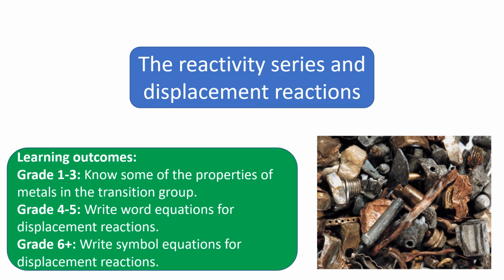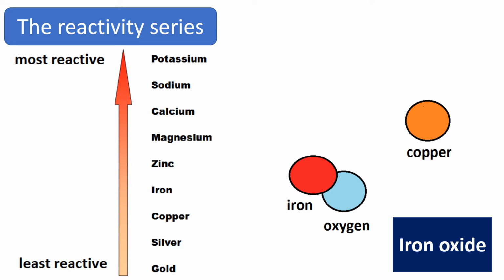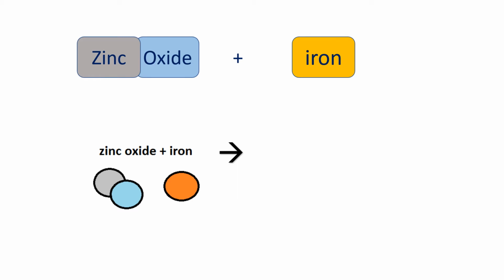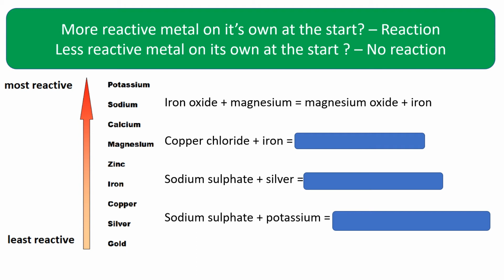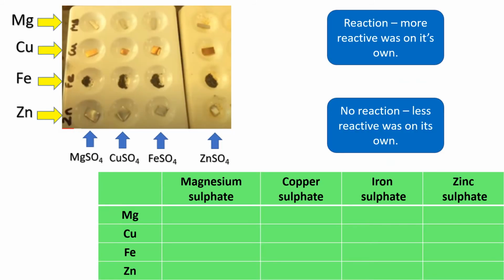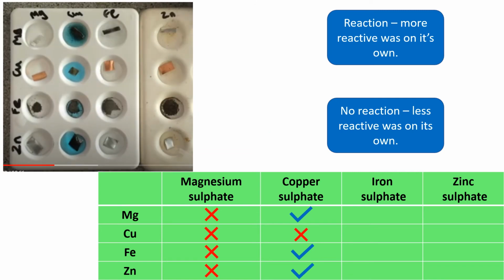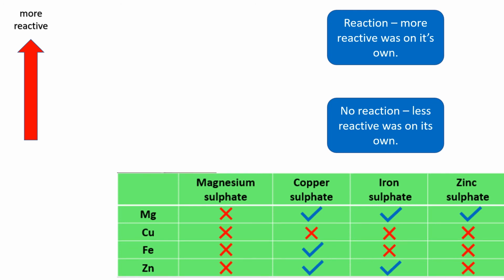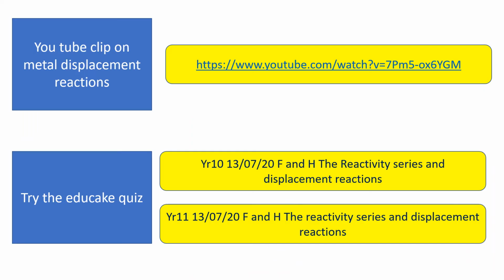Year 10, 11 Science - Lesson 12 - The Reactivity series and displacement reactions